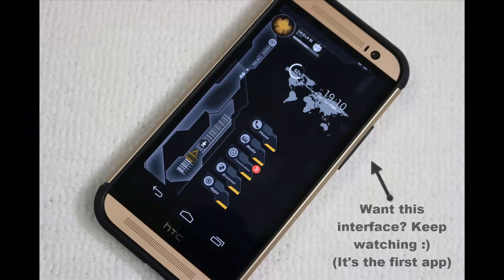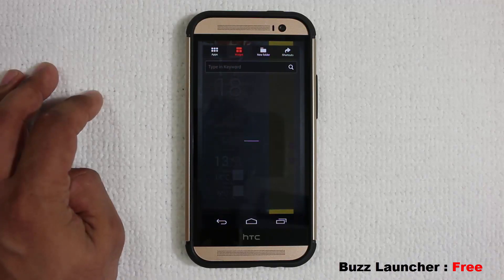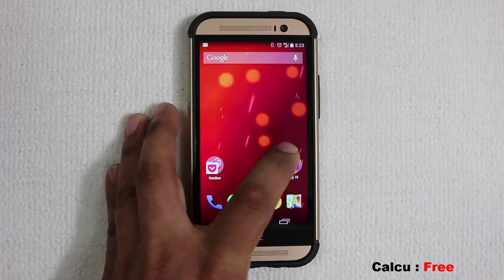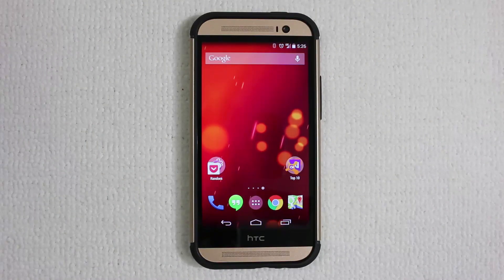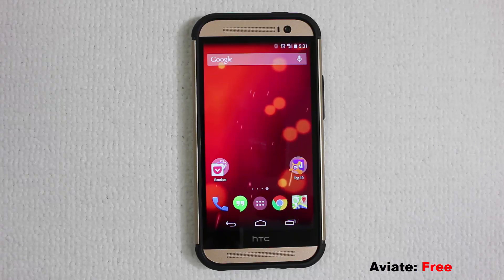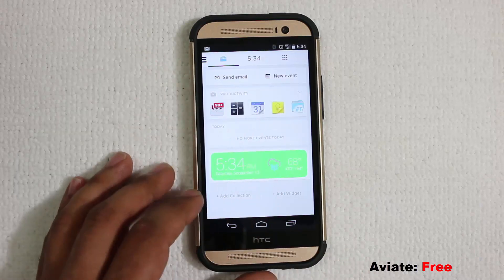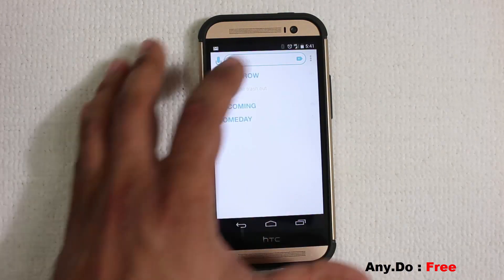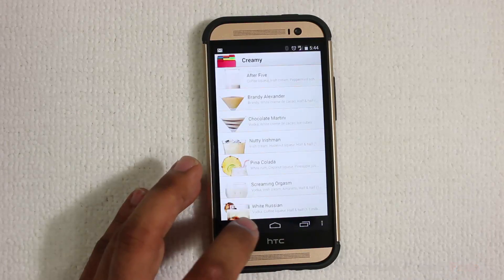Top 10 Best Android Apps 2016 (Part 2)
These are my TOP 10 Best (Must Have) Apps for your Android Smartphone. They are mostly free and extremely feature rich with smooth and slick interfaces. Some of these apps will allow you to totally transform your phone's interface!